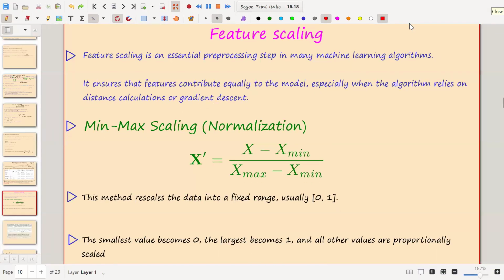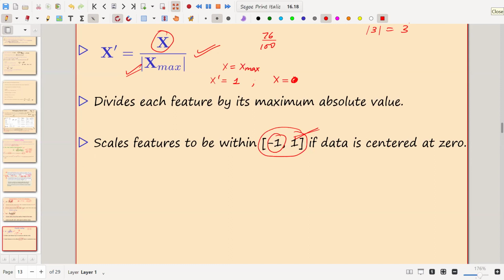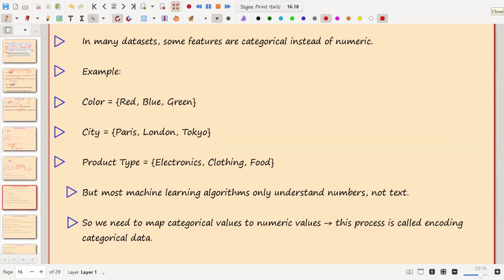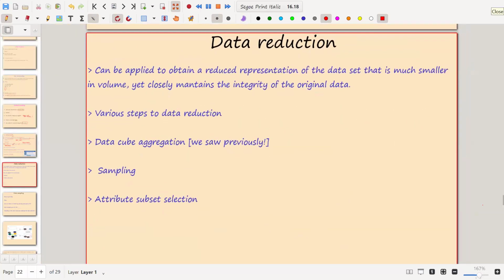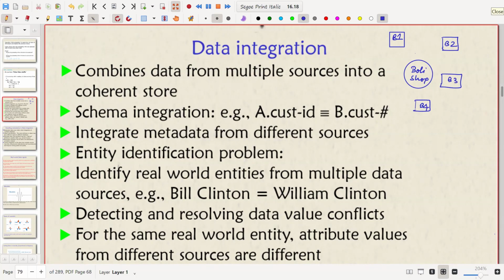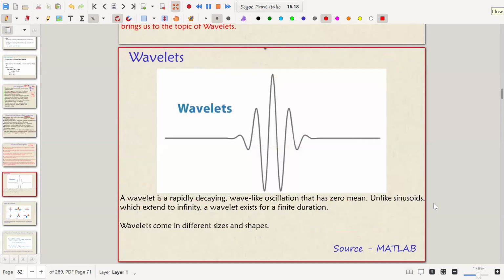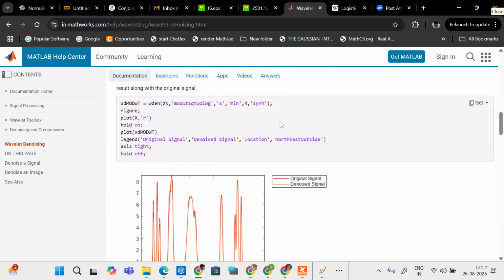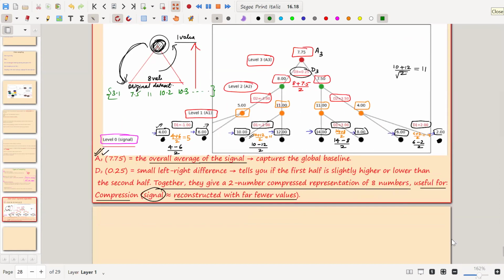Lec8 - Feature scaling, encoding and Wavelets